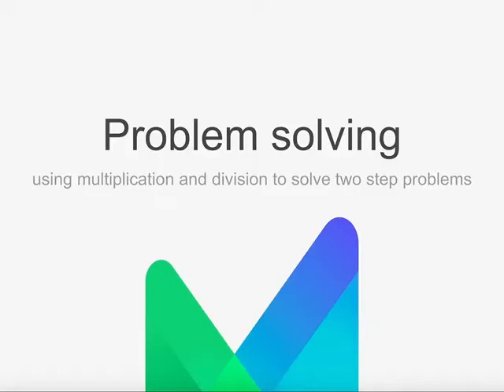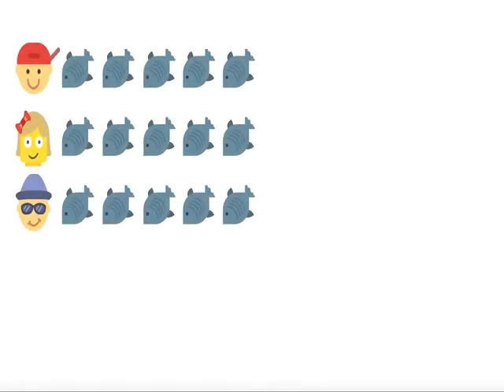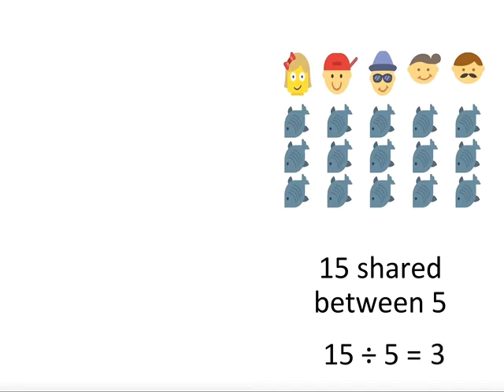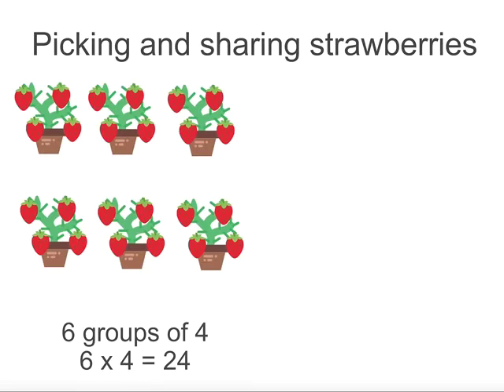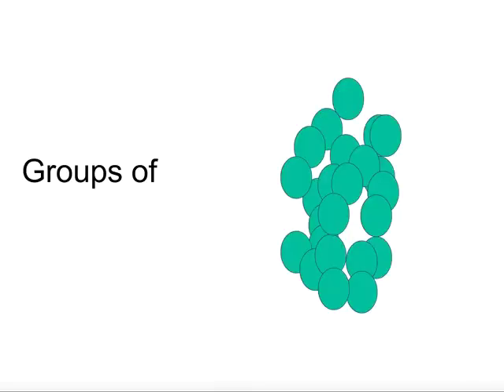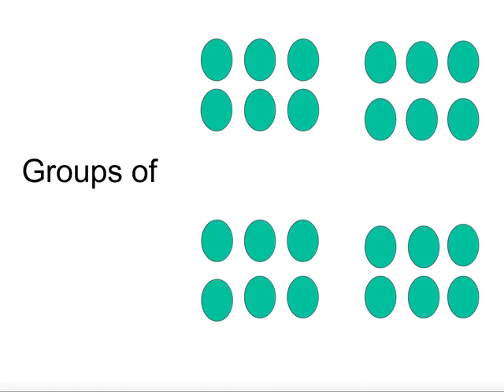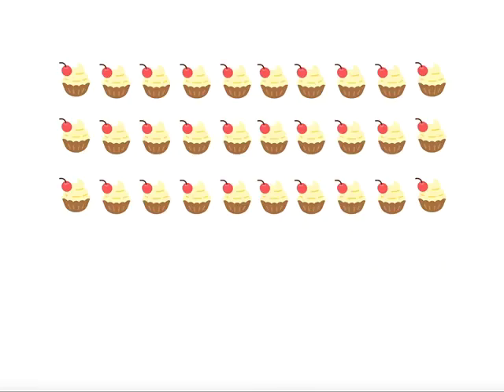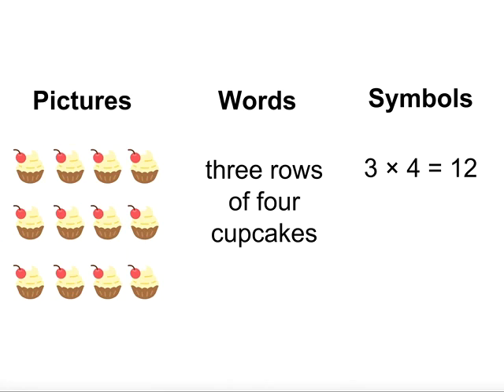Solving multi-step problems with multiplication and division | Year 4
This video focuses on multi-step story problems that require both multiplication and division.